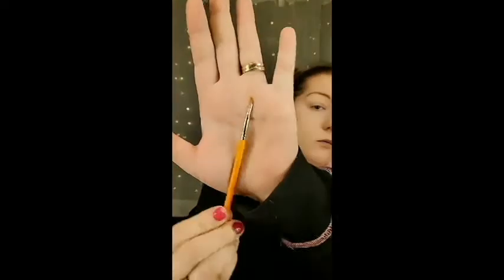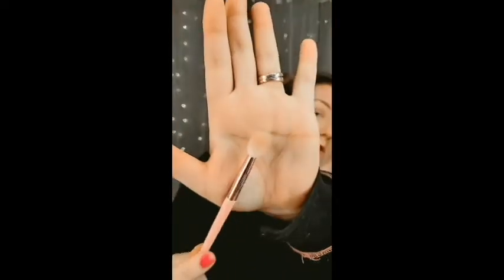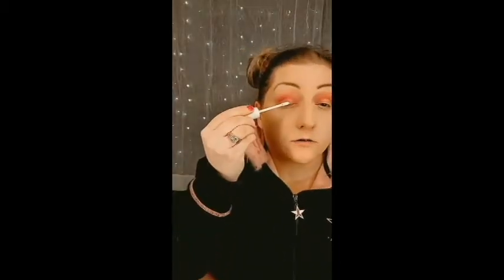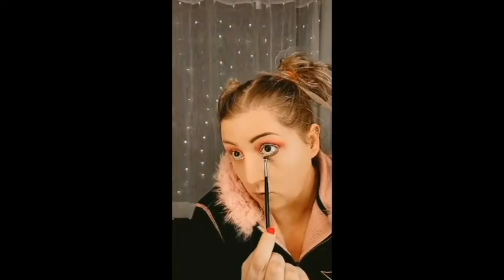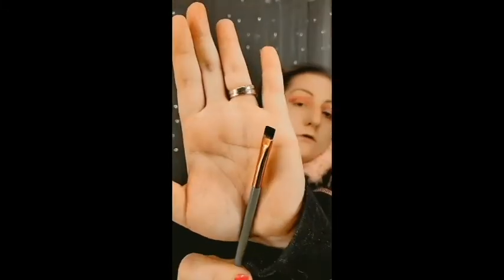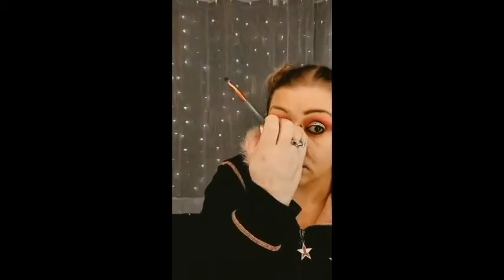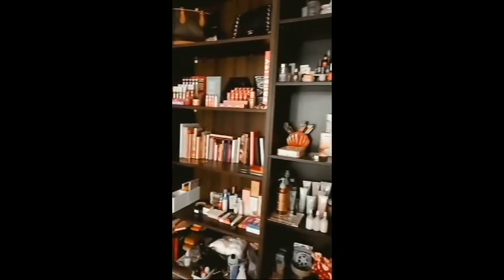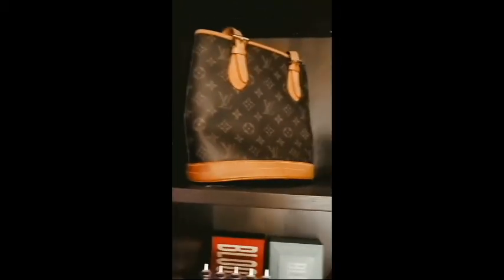WORST YOUTUBE VIDEO, UNFINISHED LOOK with some questions for YOU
I've tried to edit this video over and over. It's much better than it originally though! There's also some Q & A for you throughout the video. I told myself even on bad days, I would still upload the video. Upload gone wrong because it was all mixed up/out of order. Learn and move on :) I hope you get a chuckle and enjoy. Watch for my next tutorial, coming soon!